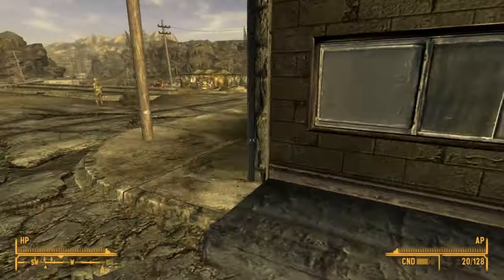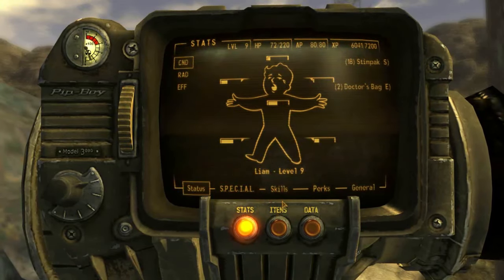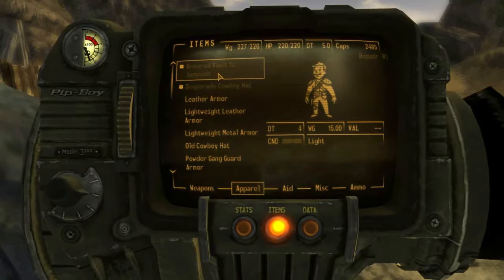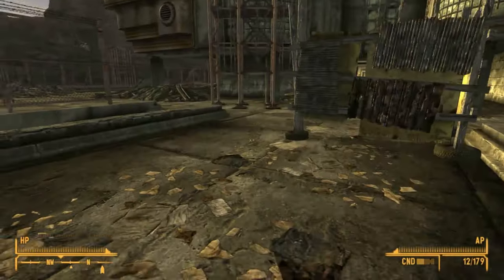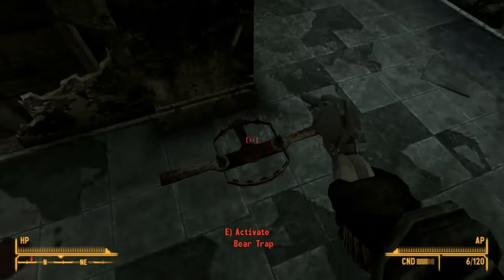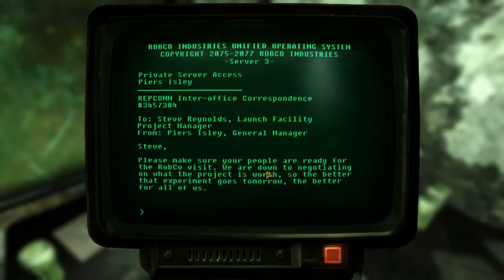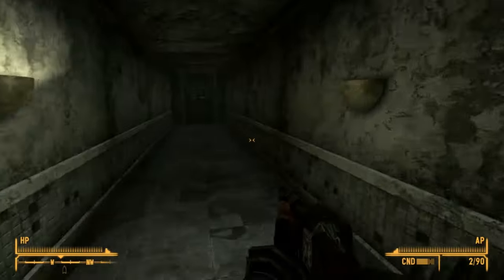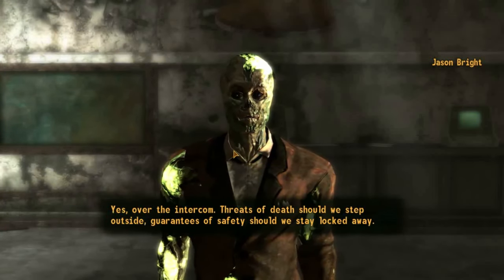The Chems of Fallout Part 2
The second part of the chems of Fallout where we take a look at all the non-addictive chems of the Fallout series!  We talk about the lore, interesting obscure facts and compare the chems in the Fallout universe to real world examples.